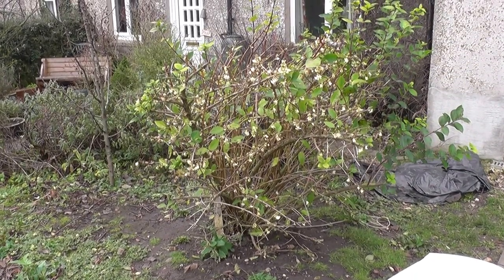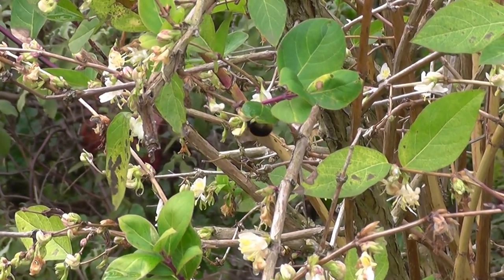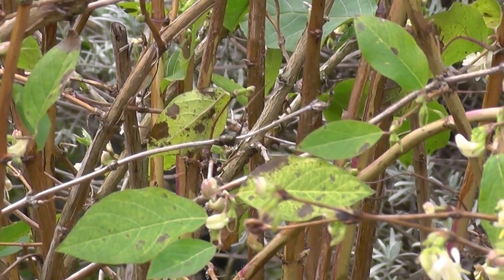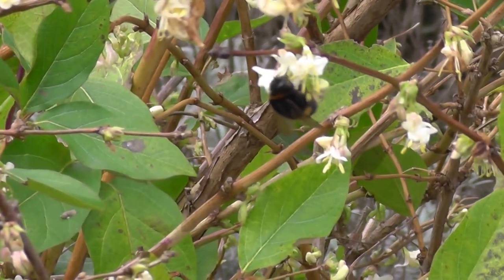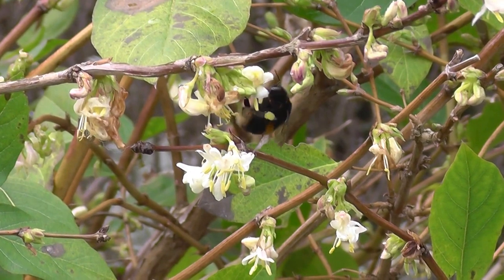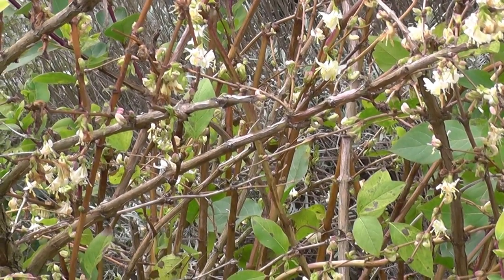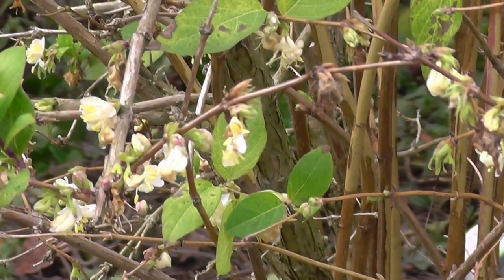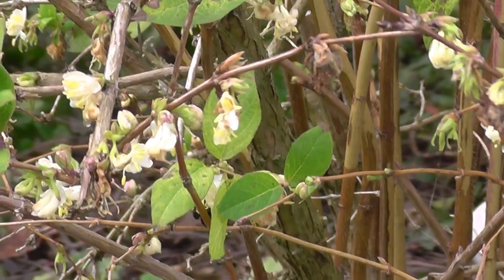Large Bumble Bee on Winter flowering honeysuckle 17/1/17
Just a bit of opportunism!  Although to me this winter seems normal and cold, things do seem to be out early. There are some daffodils out and the rhubarb has started growing.  I know there is a lot of winter left but the nights are slightly drawing out which is encouraging.

My YouTube site used to be called simbo57 but then Google wanted us to use real names to try to make trolls more accountable so I have reverted to my real name John Simpson.  I am not the news reporter or the boxer.  To work out who I am please watch my videos.  To find out who someone is you need to drill down into their personality and try and find out what makes them tick.  This can be interesting!